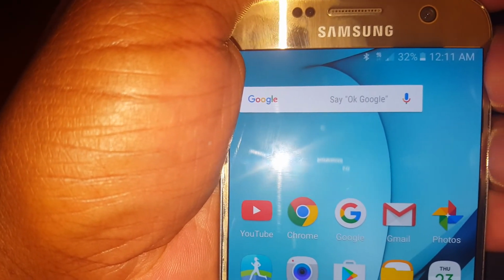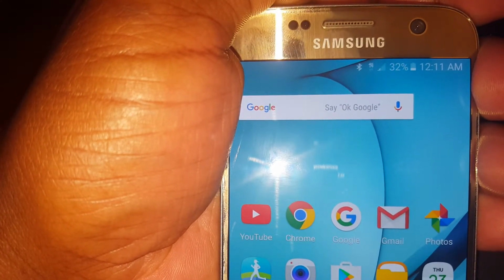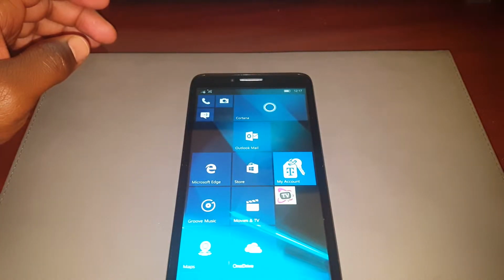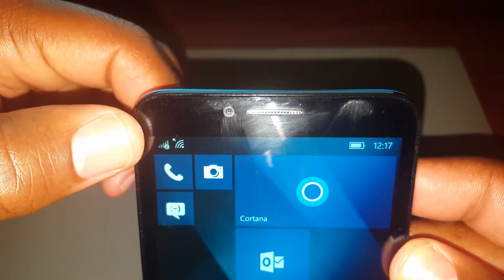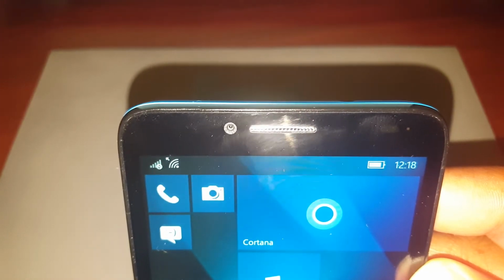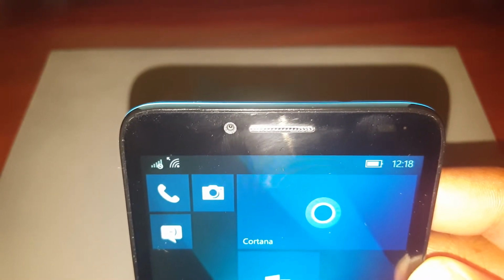The Basics Series - Signal Indicator (Android, Windows, iPhone)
What is the Signal Indicator?  Learn more about what it is, and why it matters to you in this video.

In this video, we talk about:

- How to identify your signal indicator
- How to check your signal strength

You'll also notice a little gaffe around the 5:30 mark, as I short-circuit for a moment :)

I hope that this video is helpful.